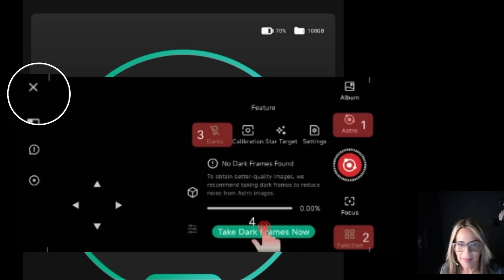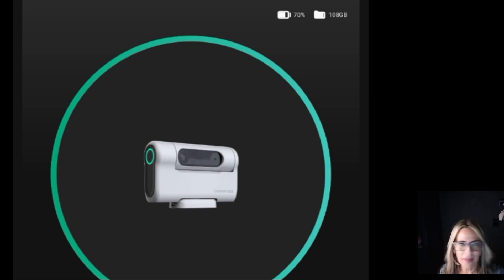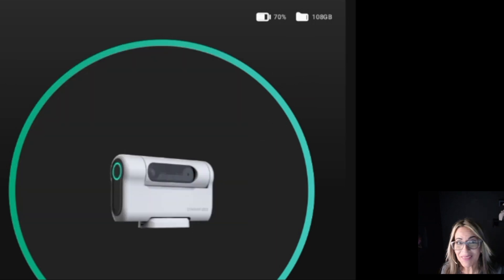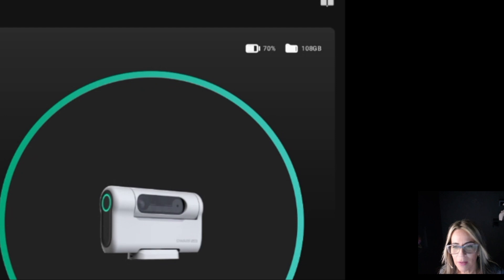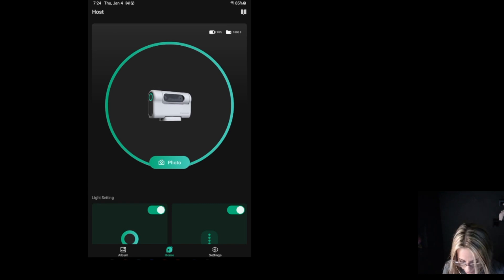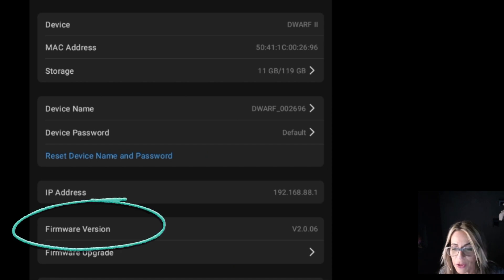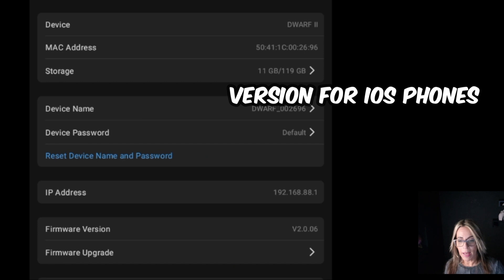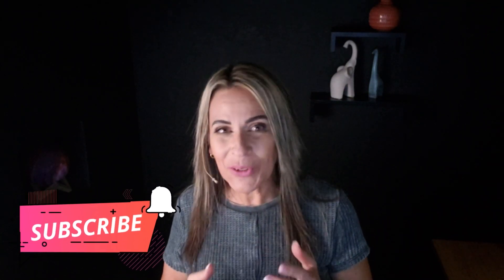Dwarf 2: Dark Frames not Working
Having trouble with Dark Frames on your Dwarf 2 telescope? Watch this video for a solution to the problem. Don't let technical issues ruin your stargazing experience!